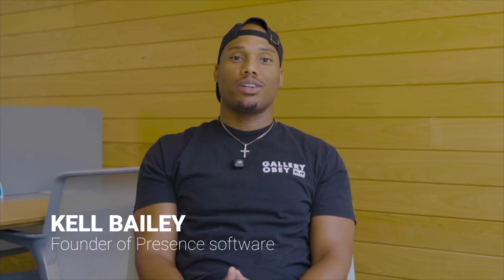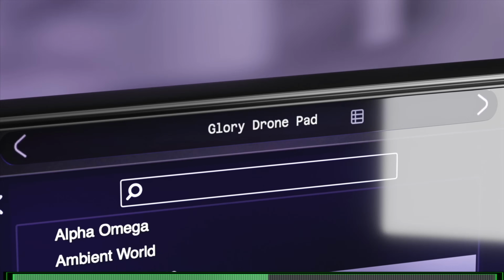Another Delay Building My First VST (Major Update)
Get Access To All Of My Personal Products You Can Use In Church + Studio

Gospel Sounds For Logic Pro Get The Sounds I Use On Records